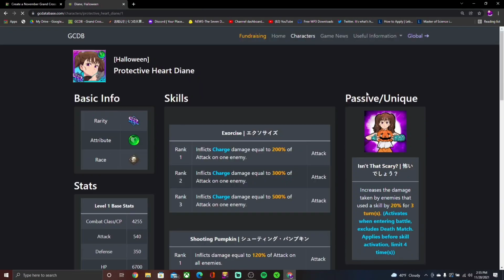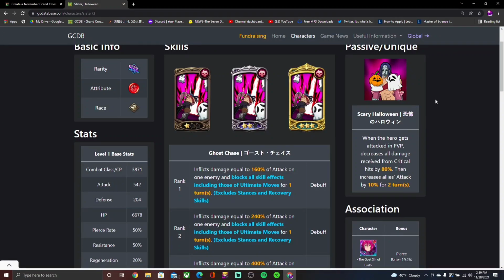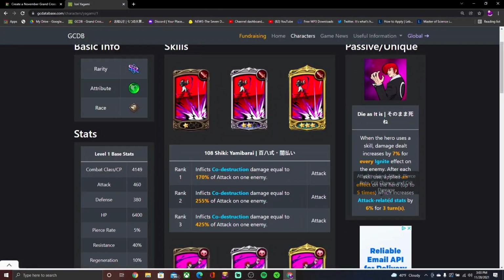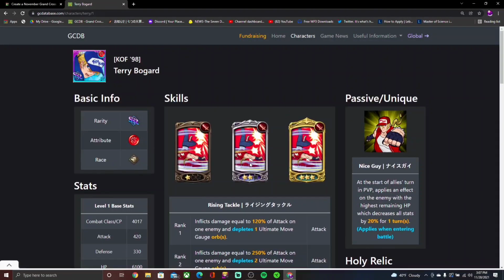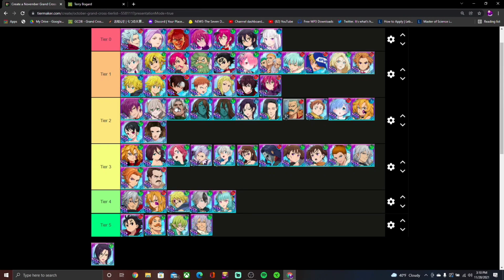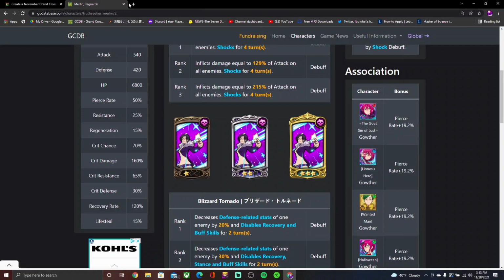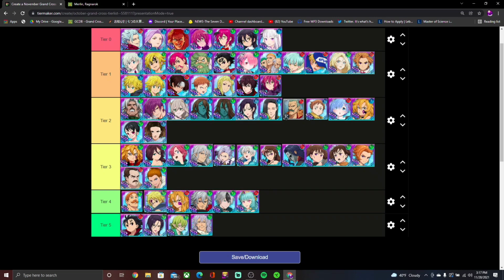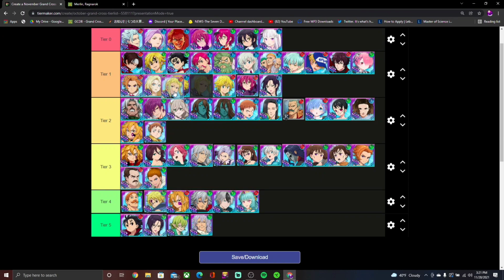*GLOBAL* Best Unit Tierlist! November Edition! | 7DS:Grand Cross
Hi, I make Grand Cross Content

TIMESTAMPS

Intro:  0:00

Halloween Diane: 00:54-03:48

Halloween Slater: 03:49-06:21

Iori Yagami: 06:22-09:37

Megellda: 09:38-11:52

Terry: 11:53-15:03

Rugal: 15:04-17:55

Ragnarok Merlin: 17:57-21:33

Outro/Moving Units: 21:34-28:47

Join the BSGang today! We want you to be apart of our growing family!